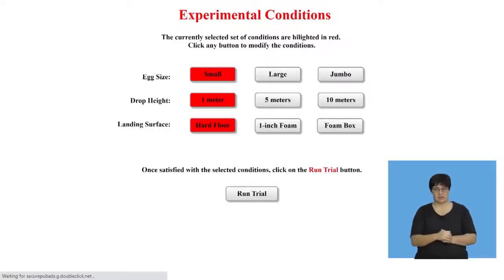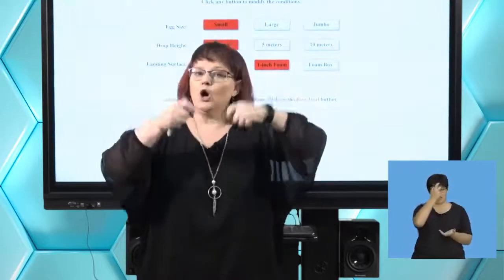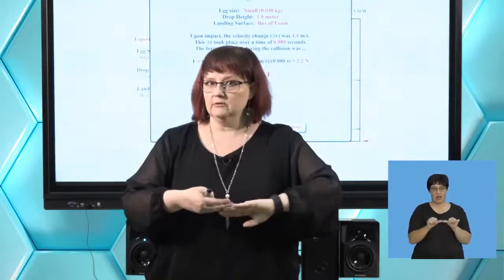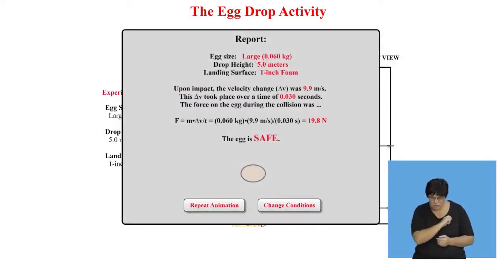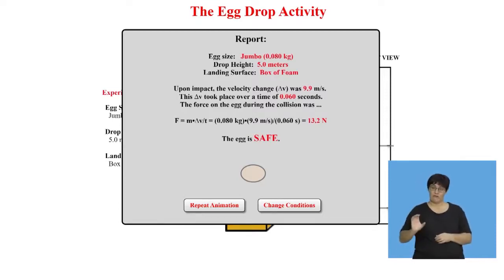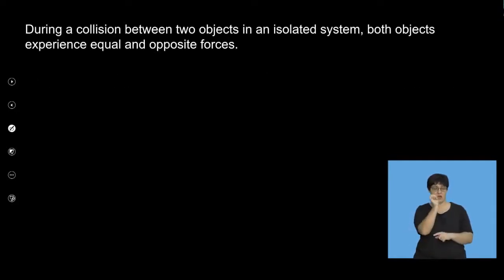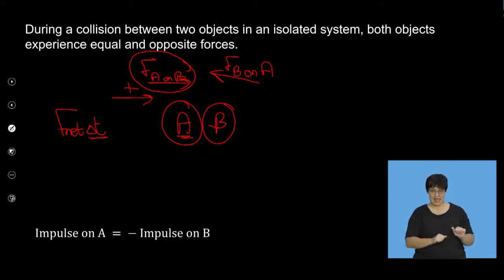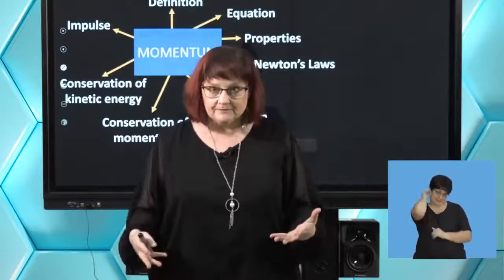Physical Sciences Impulse S2